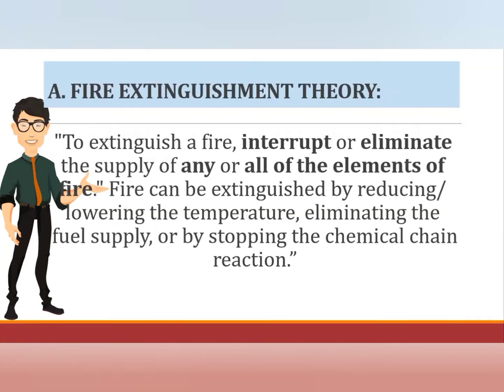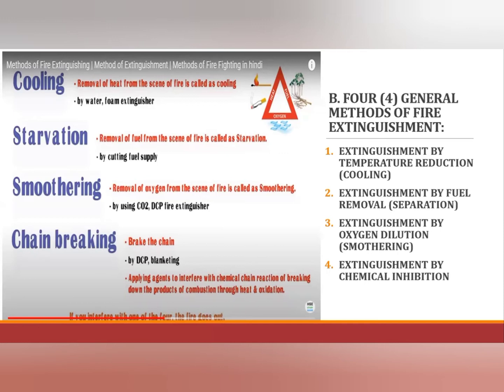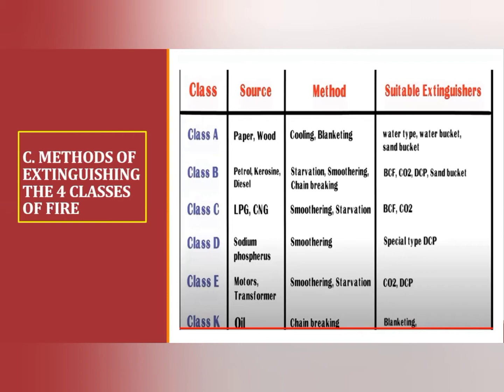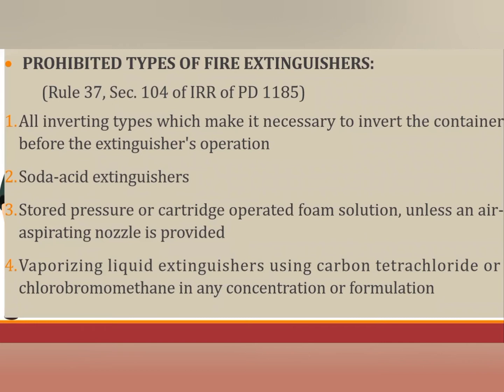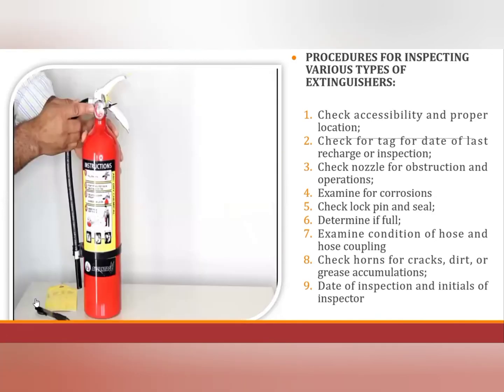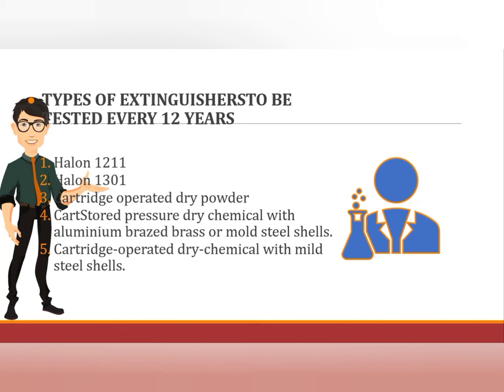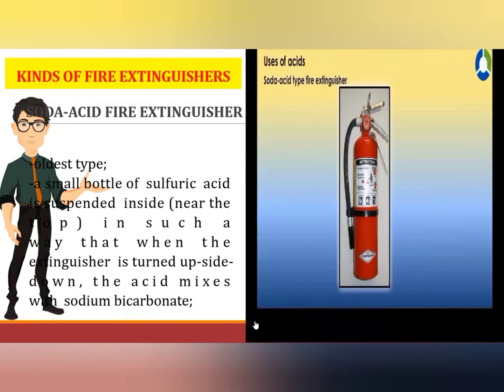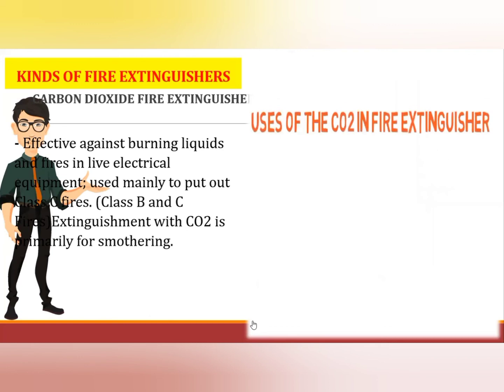Methods of Extinguishment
Credits to all authors